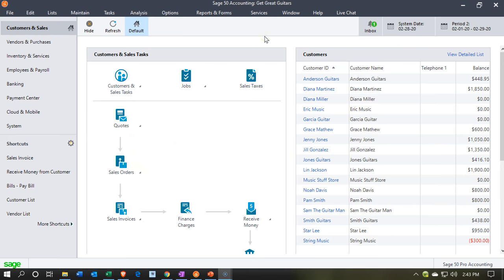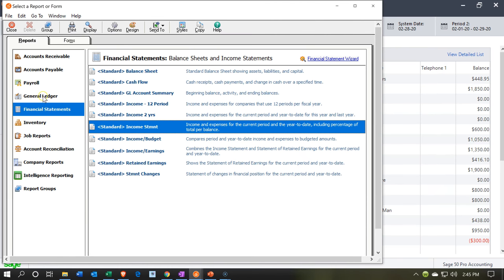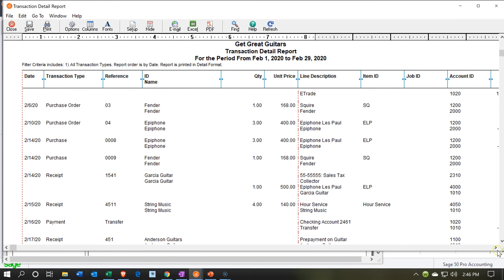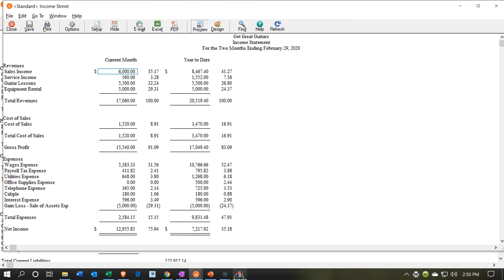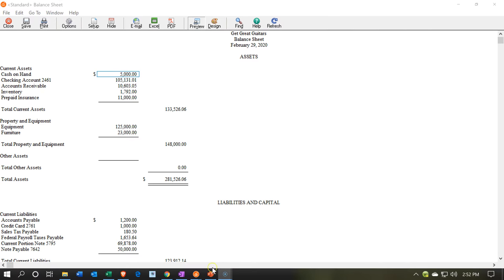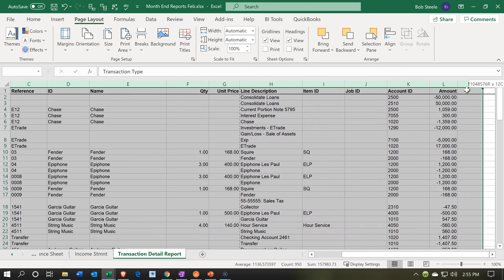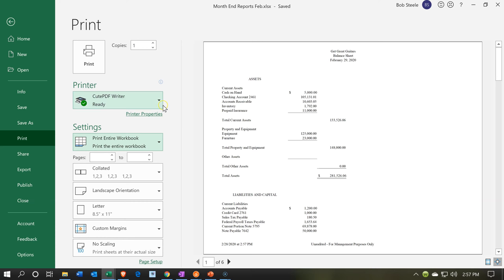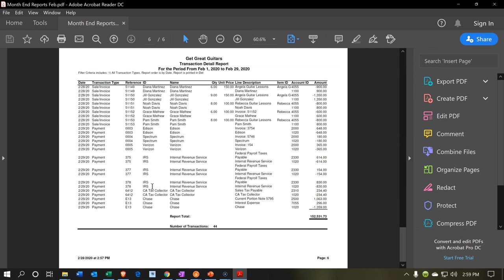Month End Reports 8.95 Sage 50cloud Accounting 2020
Month End Reports
Sage 50cloud Accounting 2020